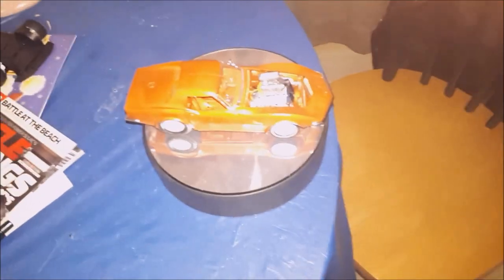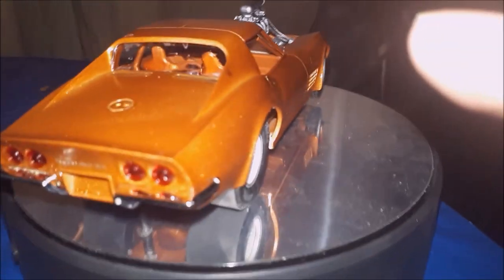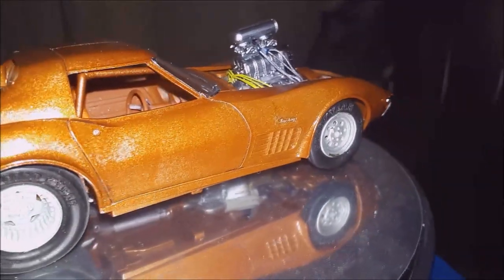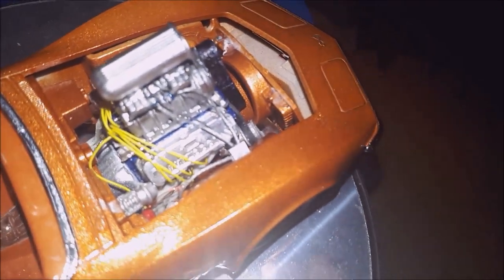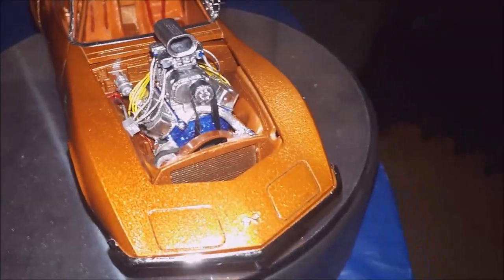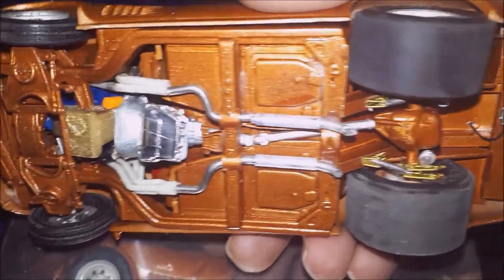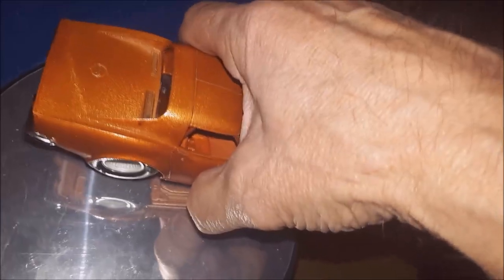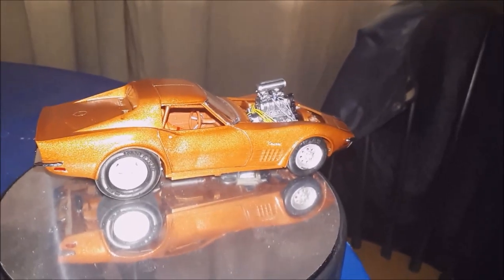Final on my Pro Street 1972 Corvette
This has a lot scratchbuild stuff on it and a few 3D printed parts also